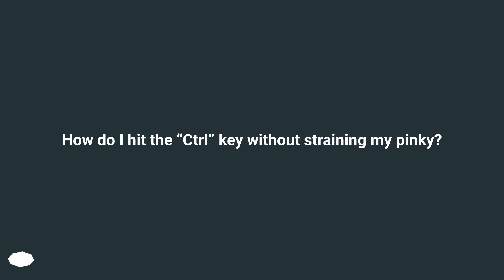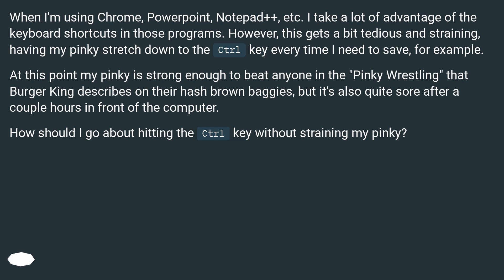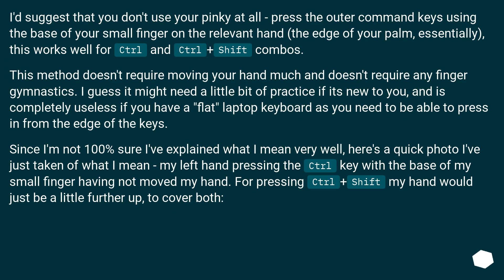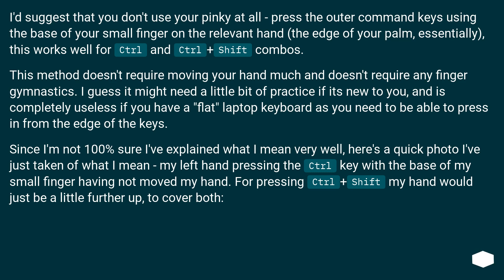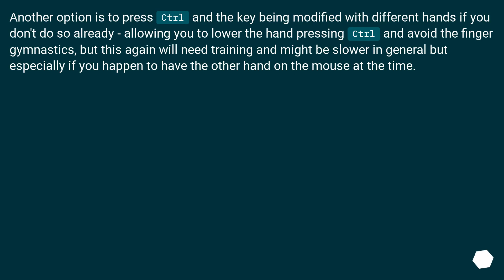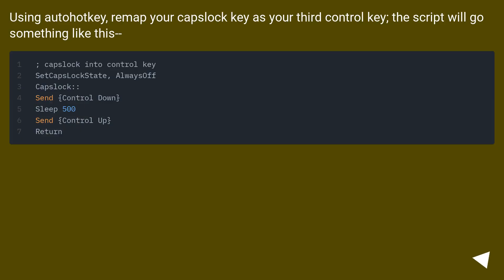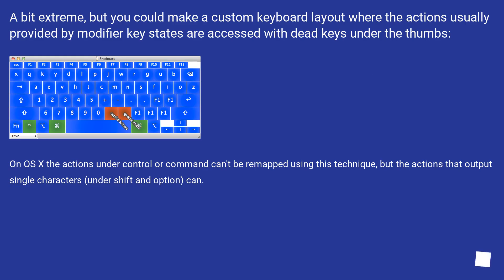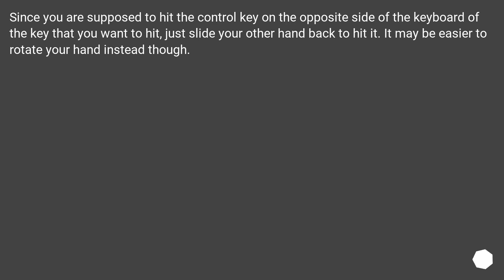How do I hit the “Ctrl” key without straining my pinky?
Chapters
00:00 Question
00:51 Accepted answer (Score 51)
02:15 Answer 2 (Score 35)
02:35 Answer 3 (Score 6)
03:21 Answer 4 (Score 6)
03:41 Thank you